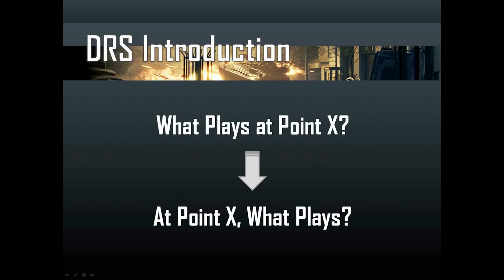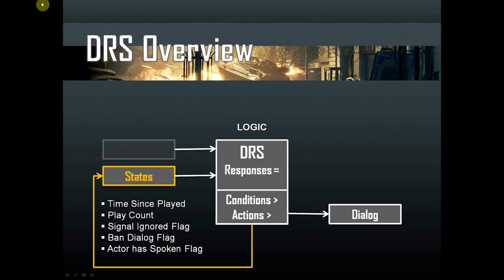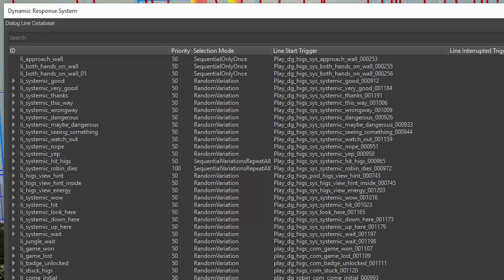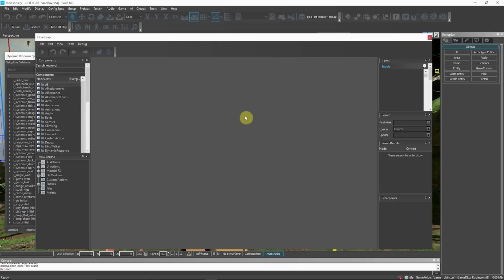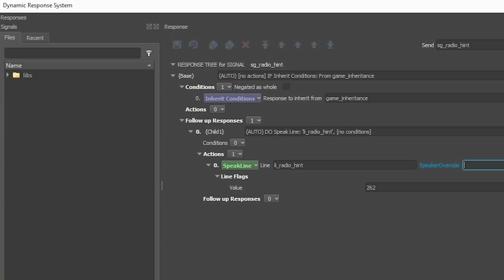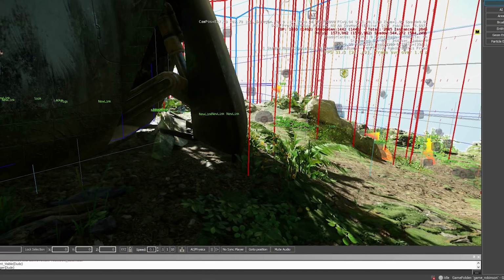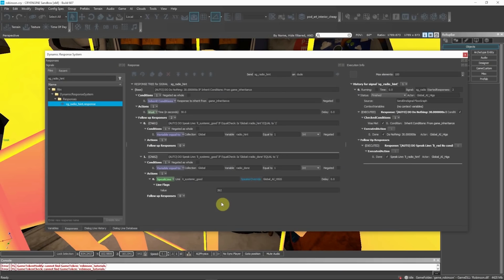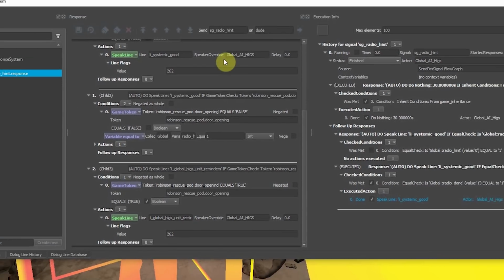CRYENGINE Master Class | The Dynamic Response System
In just under 40 minutes, the Dynamic Response System is comprehensively covered in this tutorial, showing you how to execute various events through dialogue and overall gameplay.

The DRS system is a tool that taps into all other systems to allow the developer to nest complex dialogue and story within their games in an interface that consolidates all the connected data. You can pass events externally, or even nest the dialogue directly inside of the DRS tool itself, and see the execution order of your events in real-time.

You can further investigate DRS in CRYENGINE by checking out our CRYENGINE documentation.